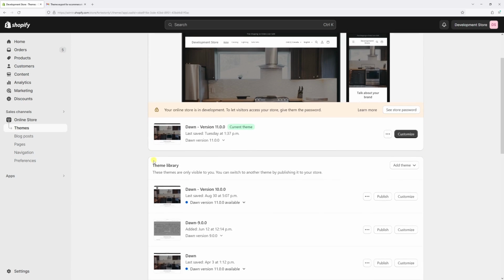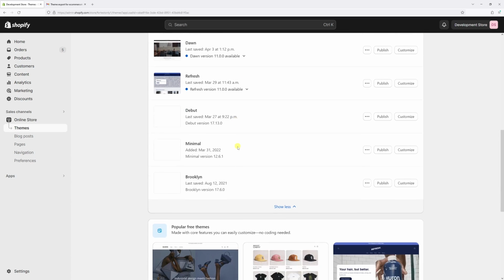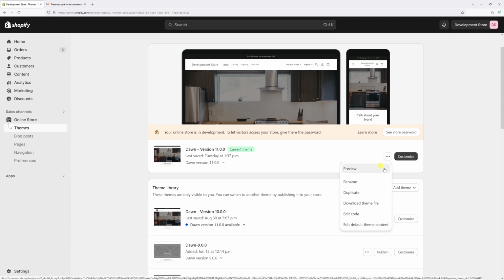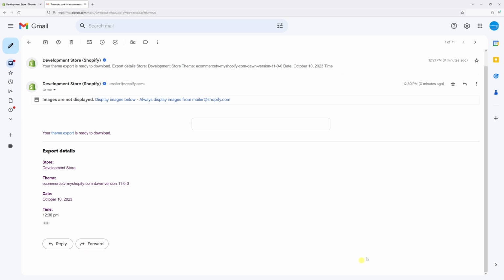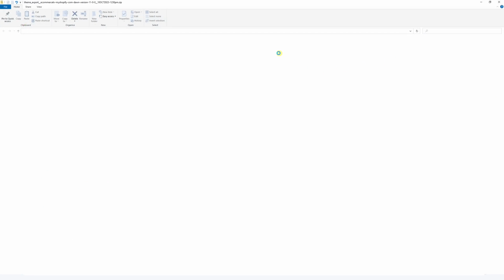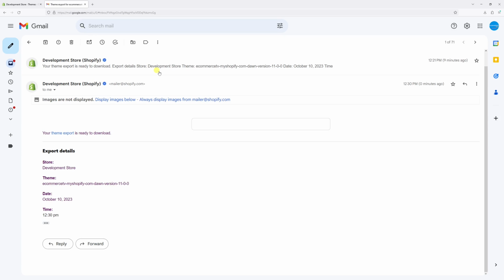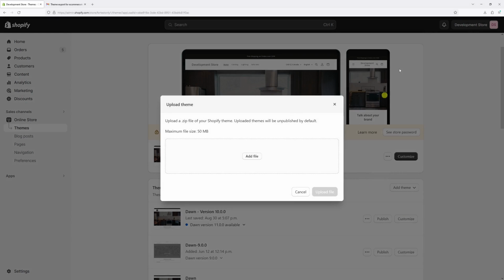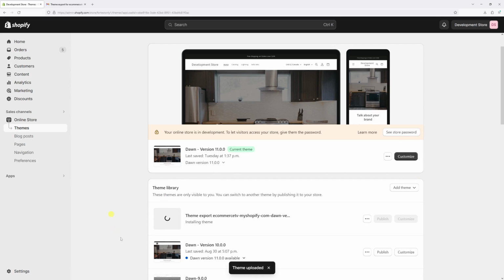Shopify: How to Download / Export Shopify Theme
This tutorial demonstrates how to download/export a theme from the Shopify store.